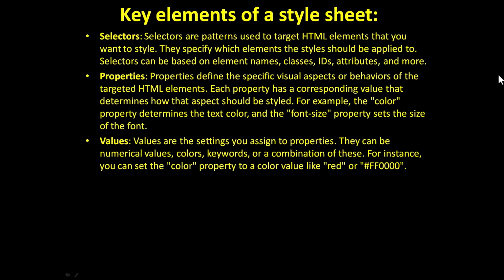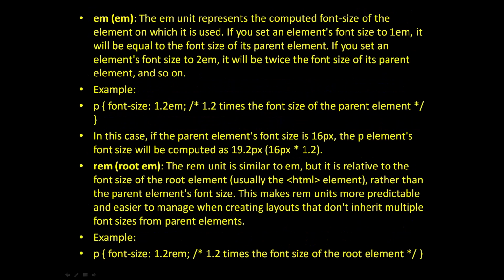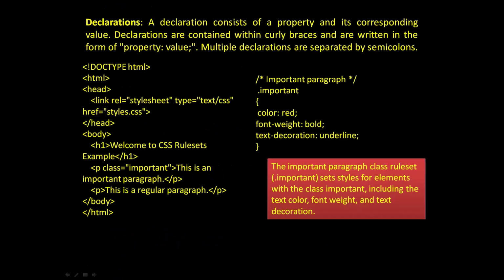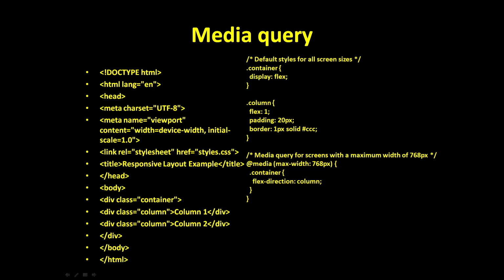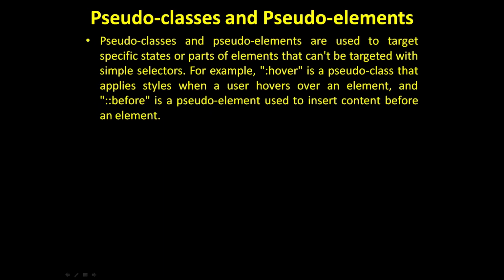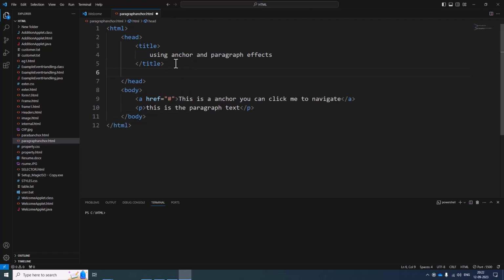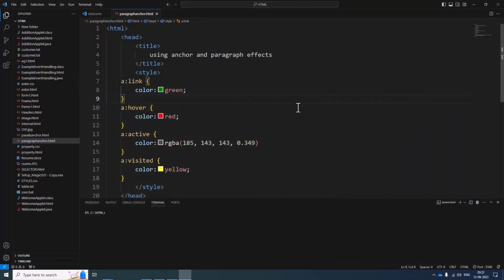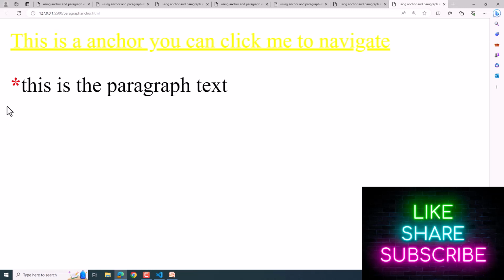Elements of Cascading Style Sheets applying effects to para and anchor Lecture-10